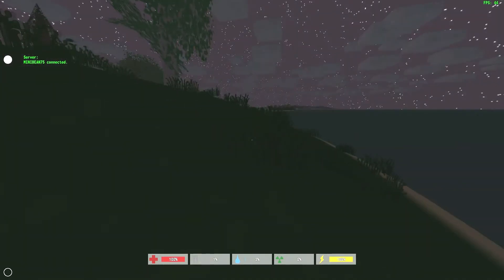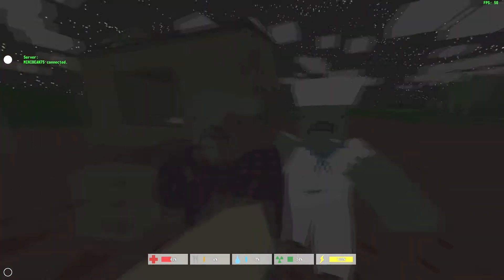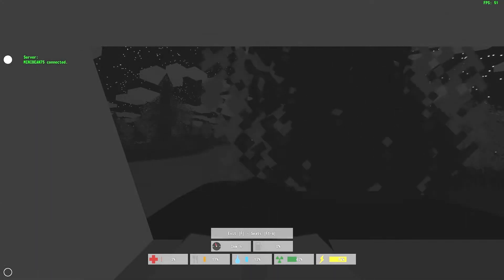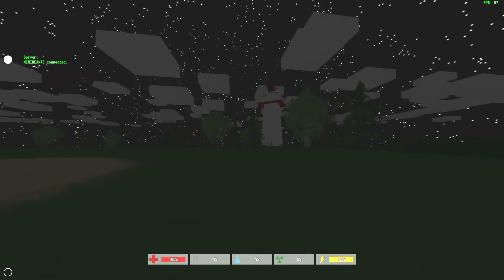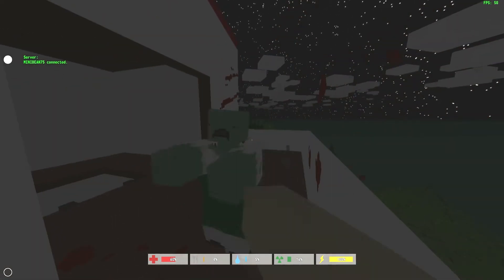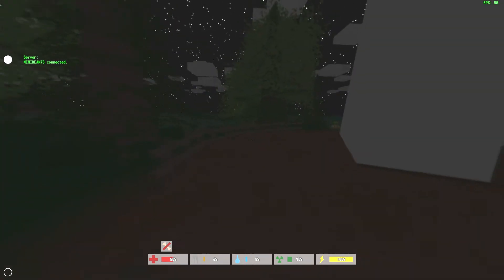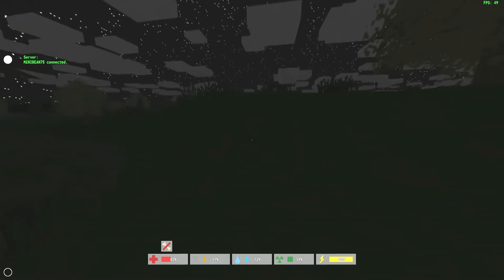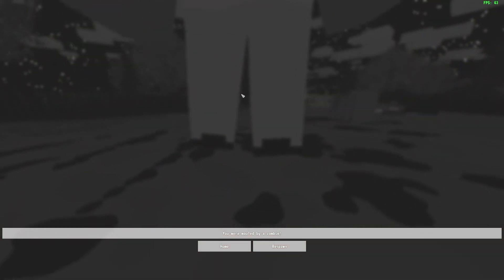Free to Play: Unturned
Chris plays Unturned on the PC for this weeks Free to Play. Check it out!